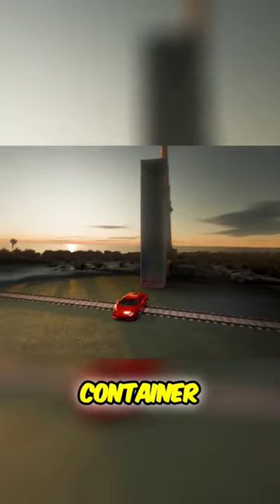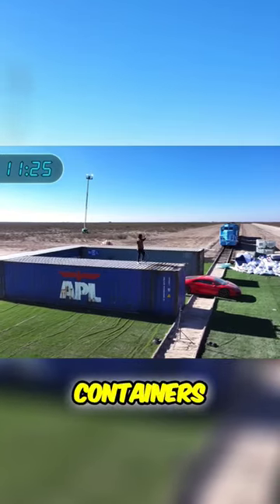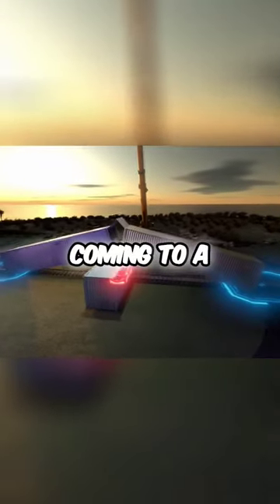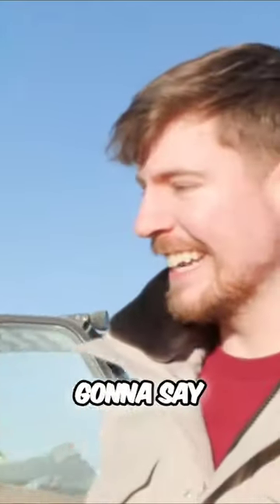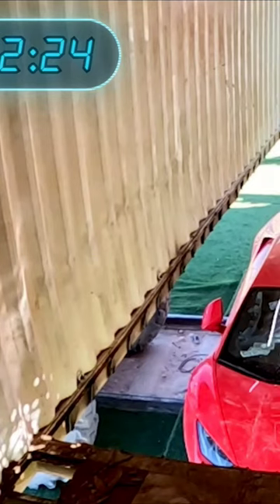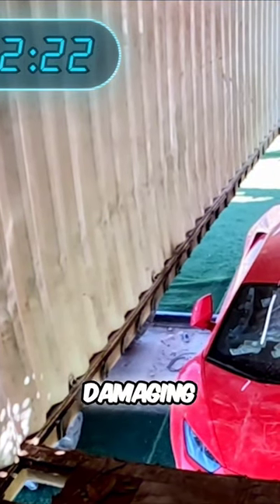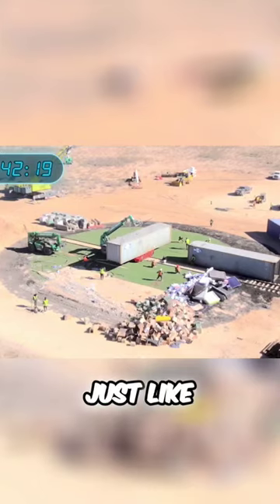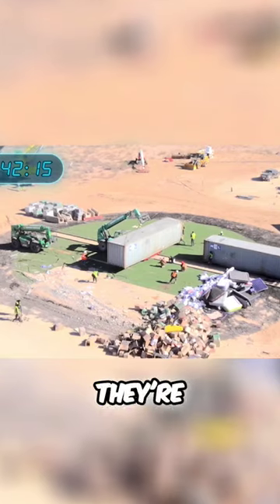Crushing a Car with Shipping oContainers_ Epic Destruction Challenge!.